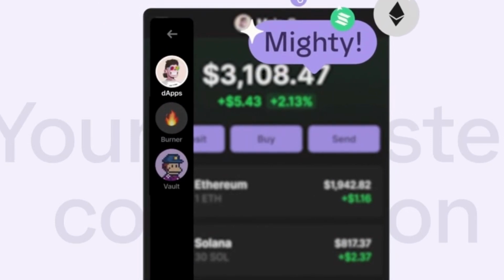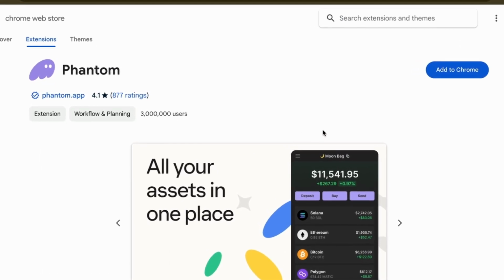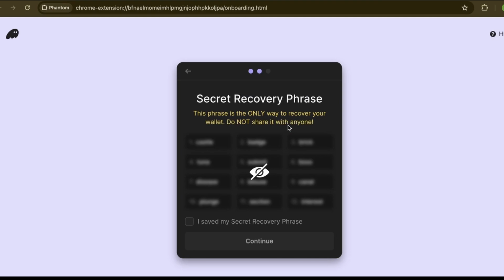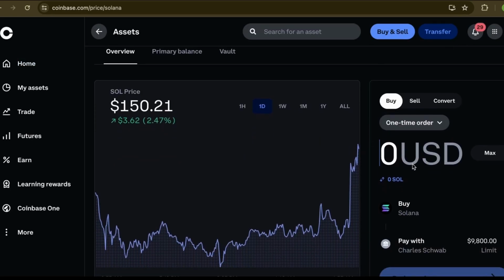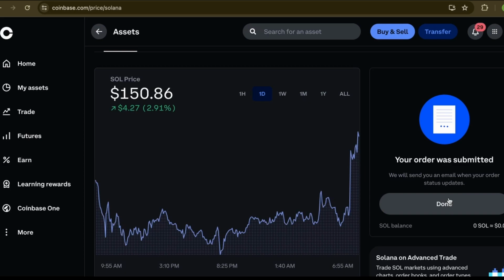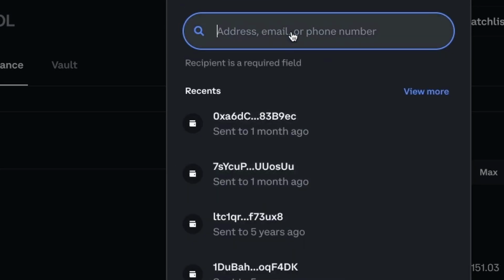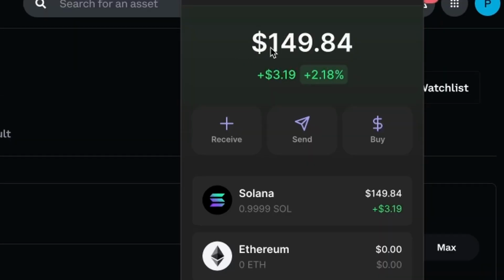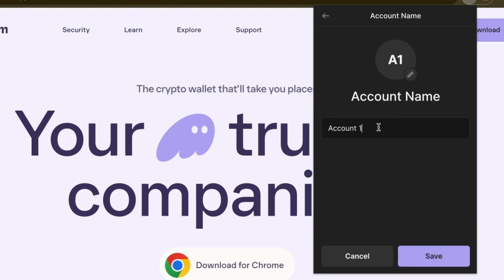How to Use Phantom Wallet - Beginner’s Step-By-Step Guide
In this video I will show you how to use Phantom Wallet.
This is a beginners’ step-by-step guide and I am going to make it as easy as possible for you.
And later on in this tutorial, I will show you the BEST website for beginners to buy Solana from so they can start trading with their Phantom Wallet today. I’ve used Phantom Wallet for some time now and will show you the easiest way to use Phantom Wallet from my experience.

Phantom wallet is a browser-based wallet that supports the Solana chain as well as other chains now. Phantom wallet allows you to store all your Solana safely and the wallet also supports memecoins, NFTs, and the ability to swap tokens on Decentralized exchanges.

00:00 Intro
0:21 What is Phantom Wallet
0:38 How to download Phantom Wallet
0:55 What is Phantom Wallet
1:02 Creating a new wallet inside of Phantom Wallet
1:58 How to buy Solana
3:21 How to send Solana to your Phantom Wallet
4:34 Other features of Phantom Wallet
5:12 Thanks for watching!